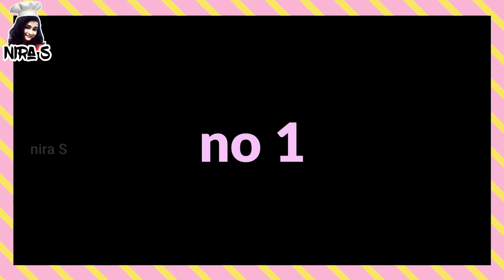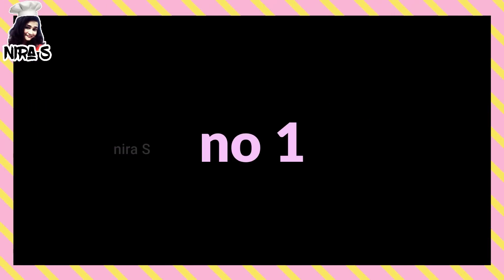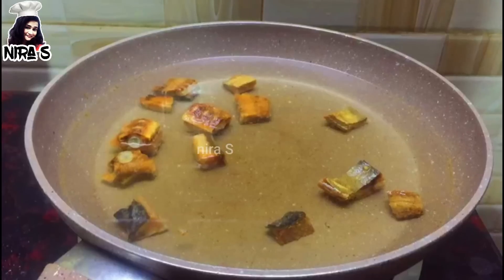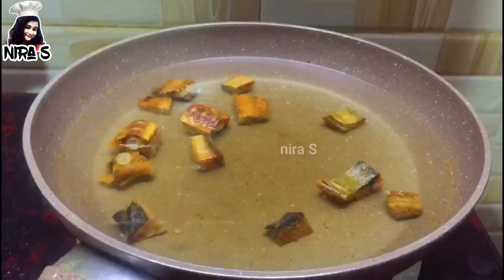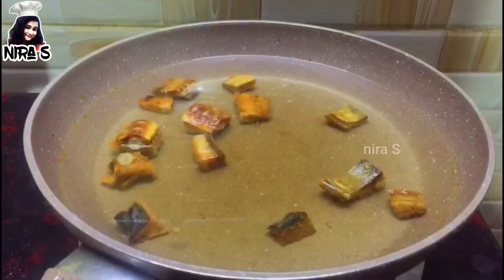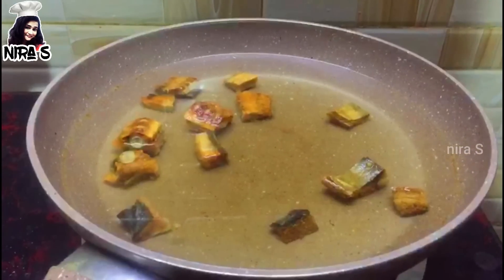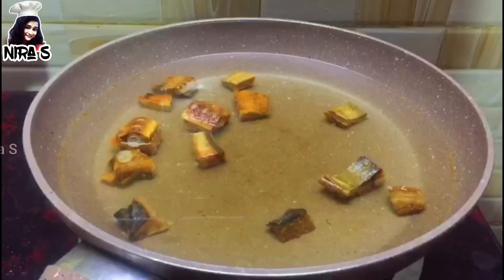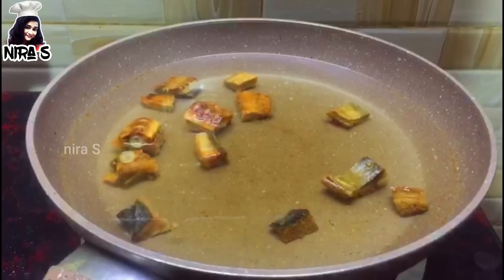කවුරුත් කියා නොදෙන රසට උයන්න මුළුතැන්ගෙයි රහස් 7ක් | 7 kitchen tips by nira s | rasata uyanna rahas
හැමෝටම රසට උයන්න වැදගත් වෙන කාරණා 7 වීඩියෝ එකෙන් ගෙනාවා.උයනකොට මේවා අනිවාර්යයෙන් අවශ්‍ය වෙනවා. ඒ නිසා බලලා අනිවාර්යයෙන් මතක තියා ගන්න. බුදුසරණයි

කවුරුත් කියා නොදෙන රසට උයන්න මුළුතැන්ගෙයි රහස් 7ක් | 7 kitchen tips by nira s